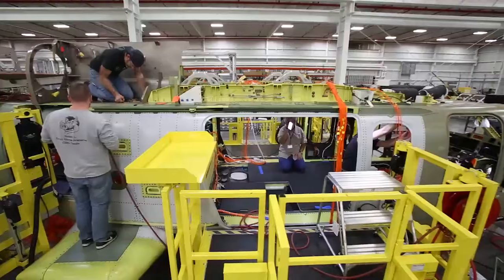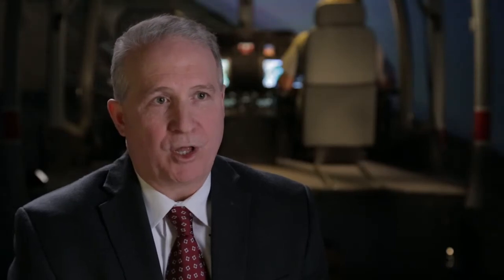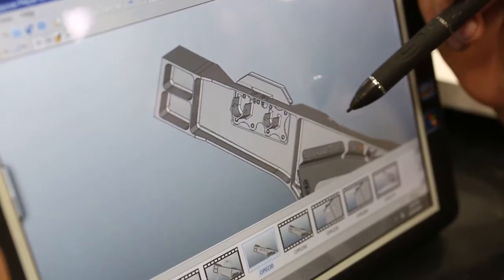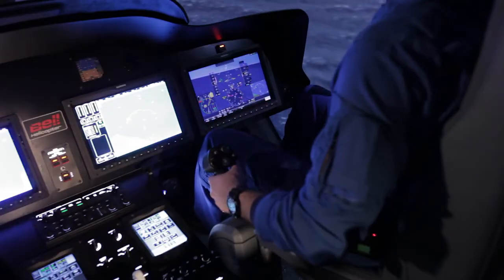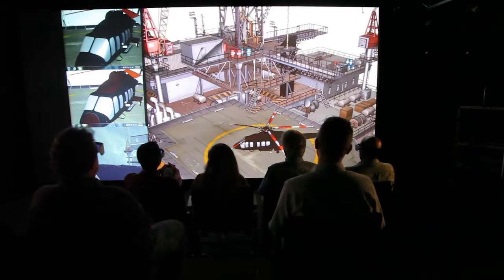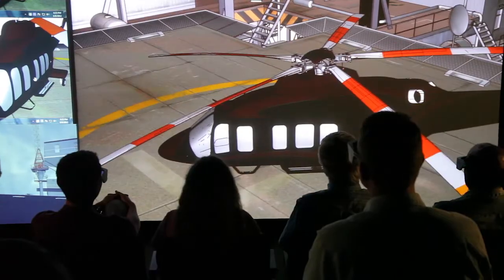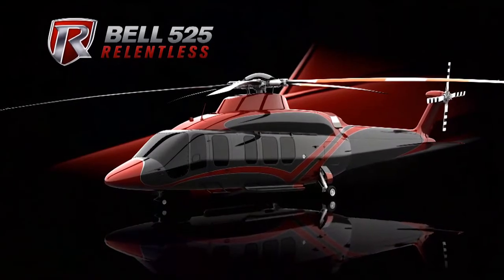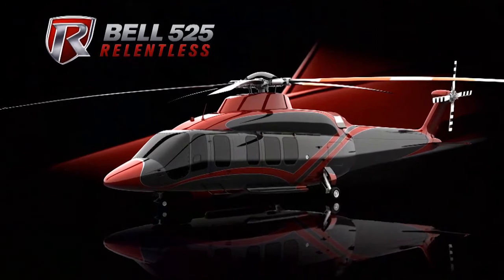Bell Helicopter 525 Relentless - The Prospect of First Flight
Fasten your seat belts and get ready to ride because the 525 is closing in on its first flight.